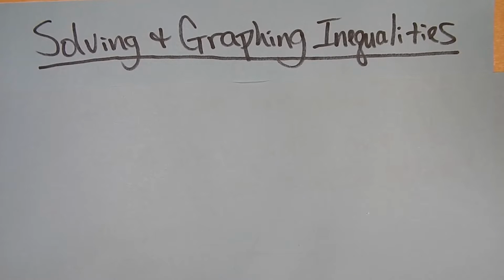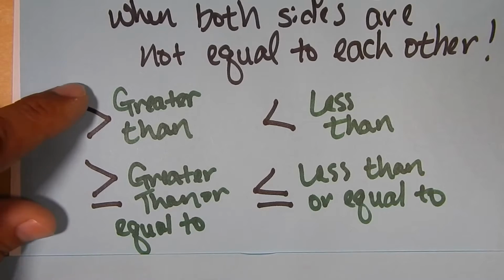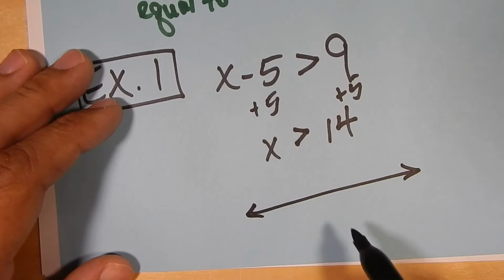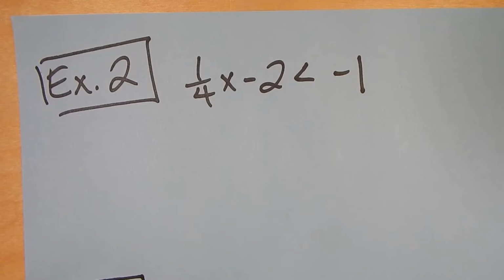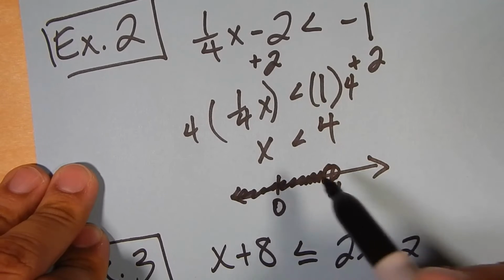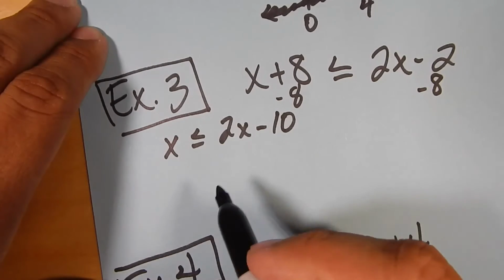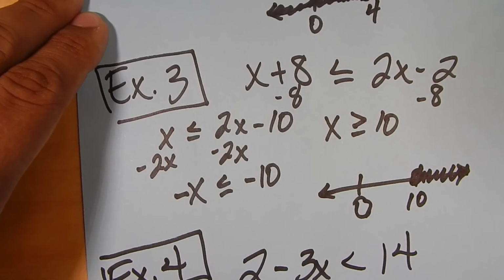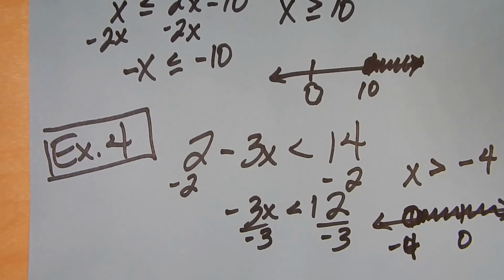Solving and Graphing Inequalities